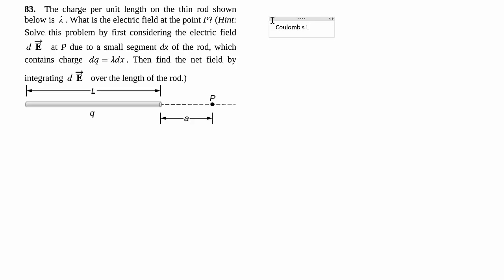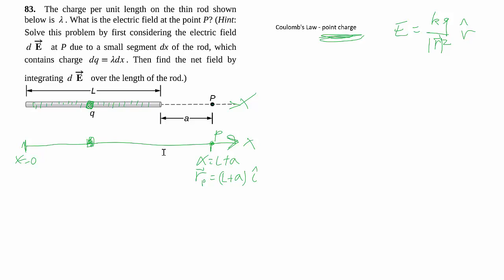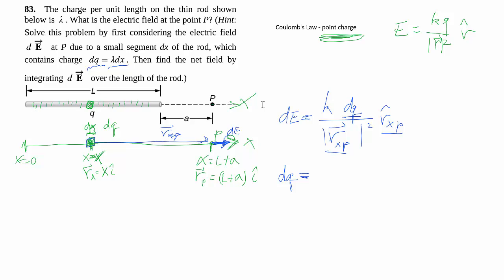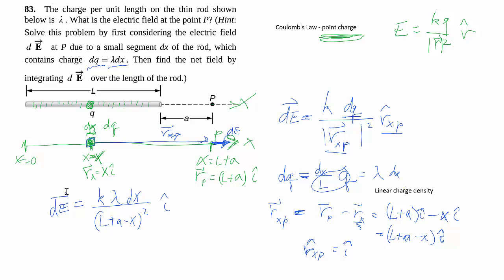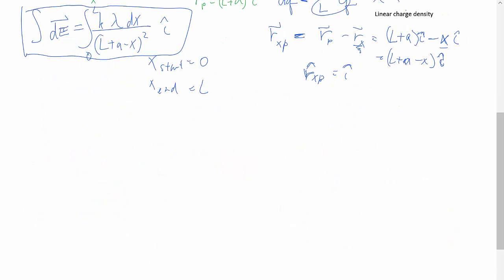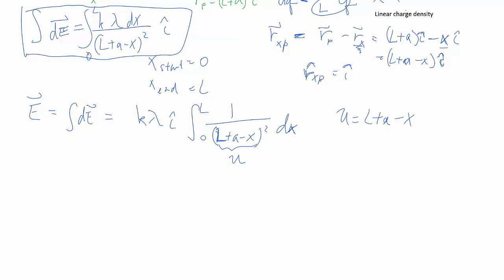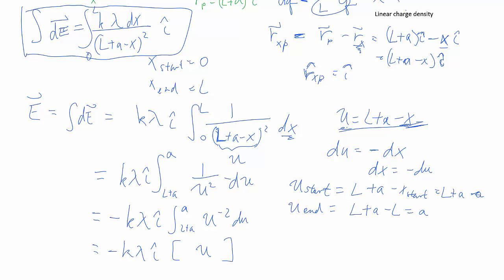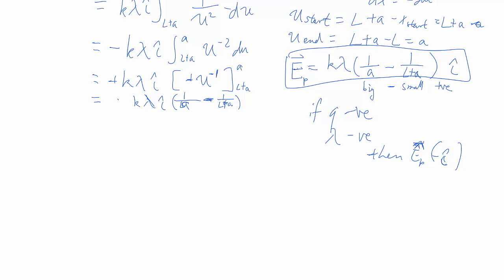5-83 Electric field due to charge on a rod